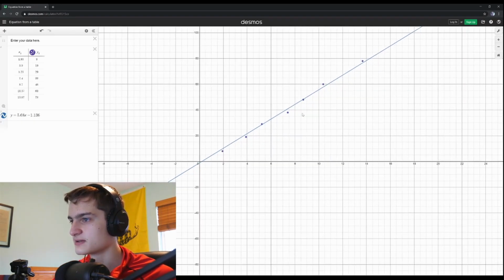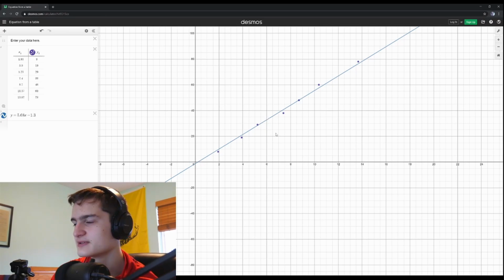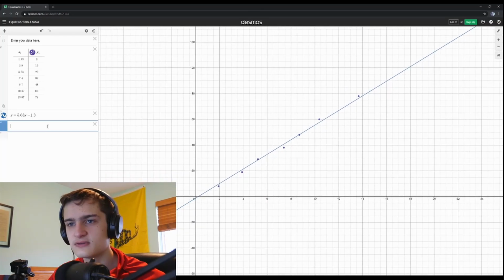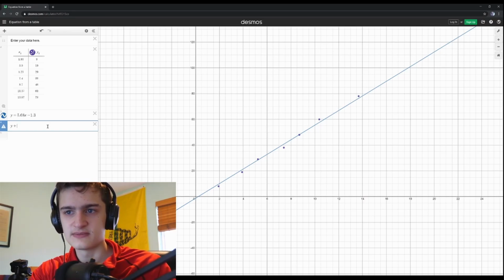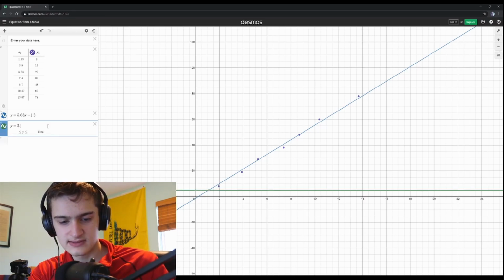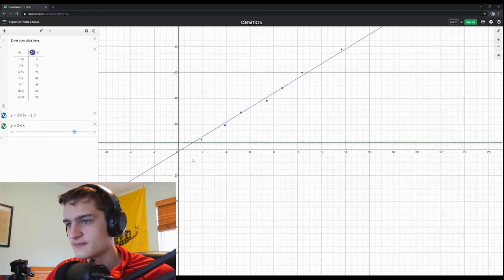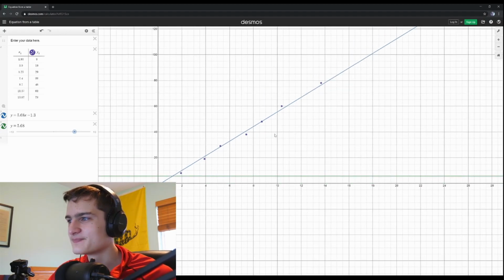Uncovering the Math of Speedsolving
I use math to model my solves and TPS.